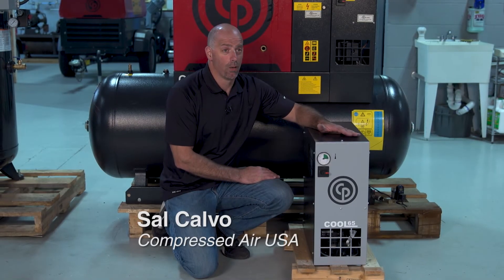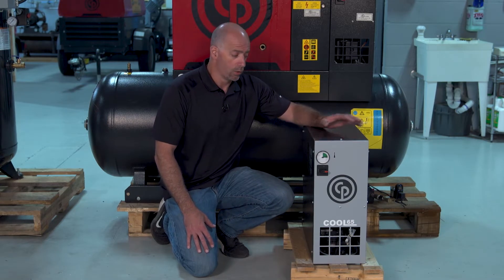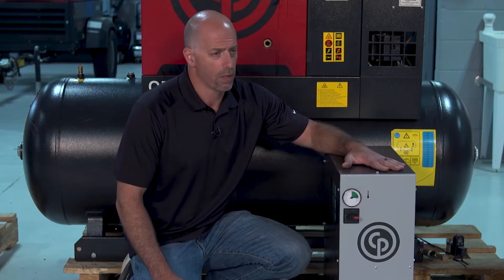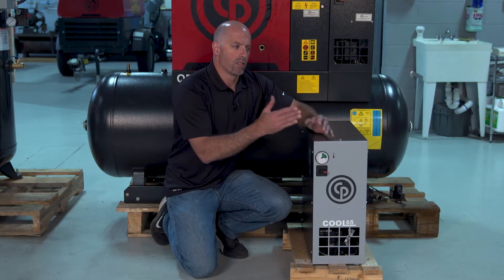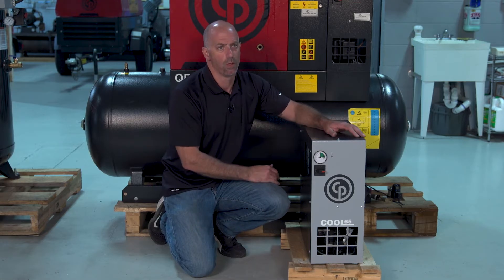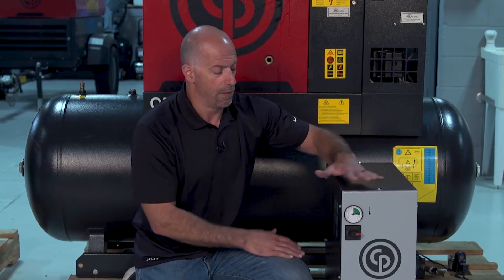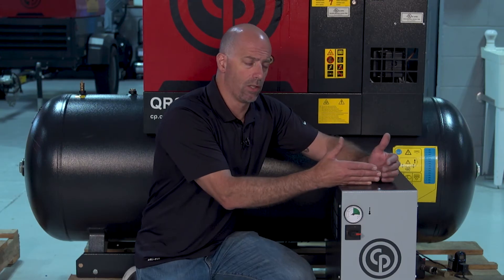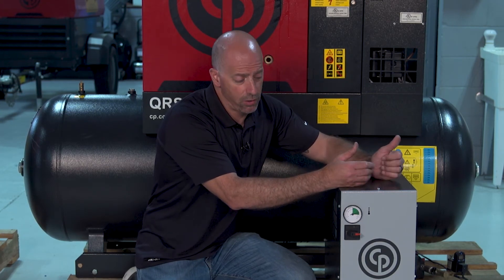How a Refrigerated Air Dryer Works | CompressedAirUSA.com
Refrigerated Air Dryers are the most common and cost-effective means of treating compressed air.
They use a refrigeration cycle to separate and remove moisture from compressed air. They are necessary in systems to reduce corrosion, wear and tear, and damage to tools and equipment.

Refrigerated air dryers are available in cycling or non-cycling types.
Cycling dryers cycle on and off in response to system demands, saving on energy costs in comparison to non-cycling dryers that run constantly.